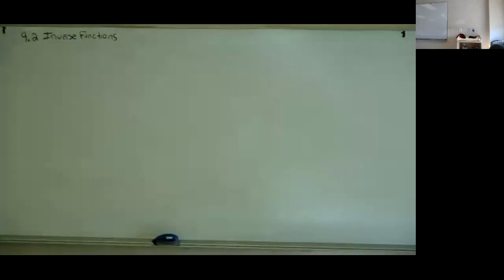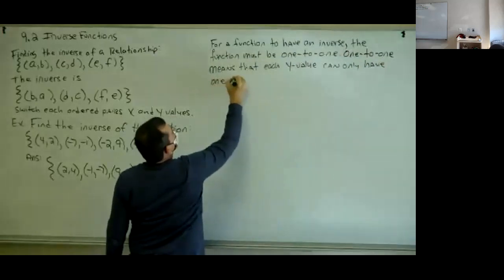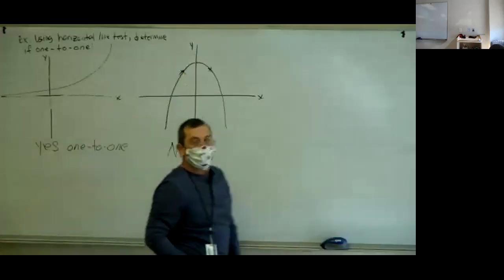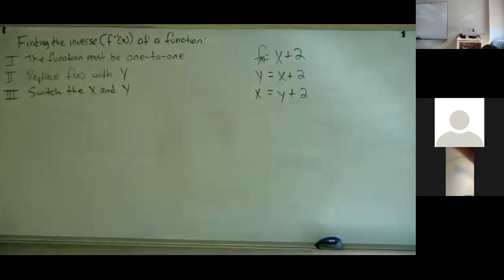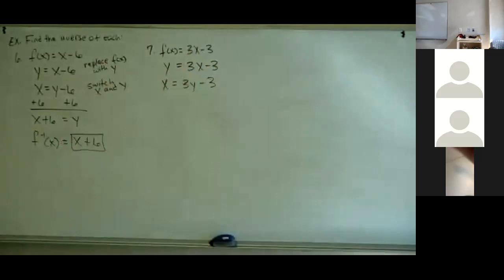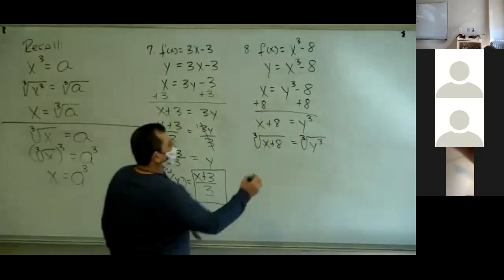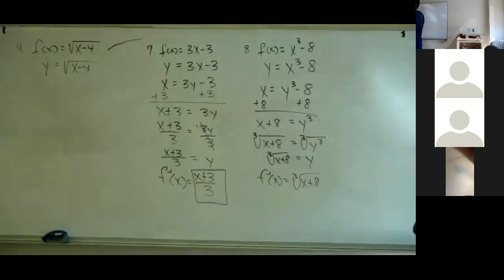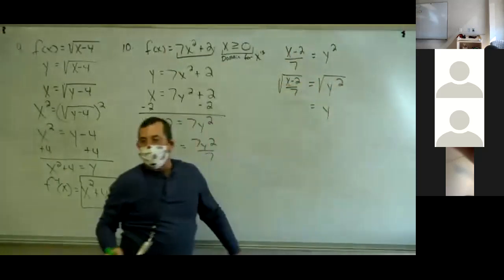CA A05 Spring 2021 Section 9 2